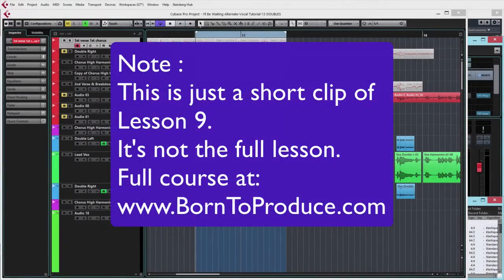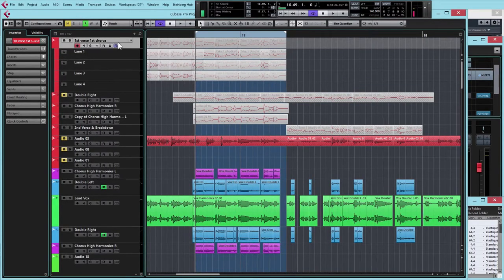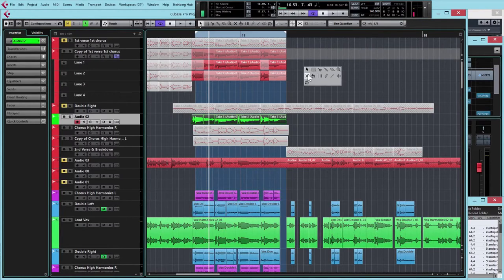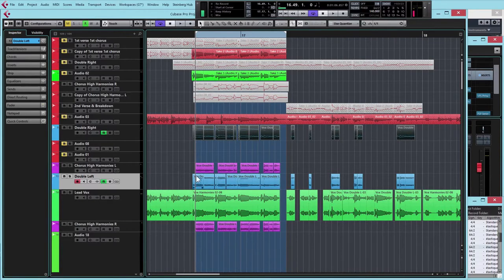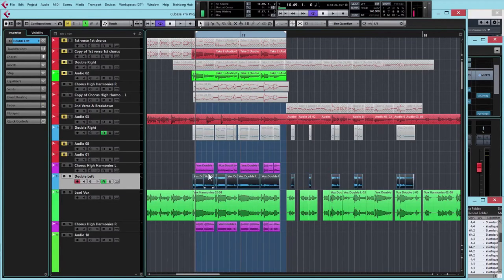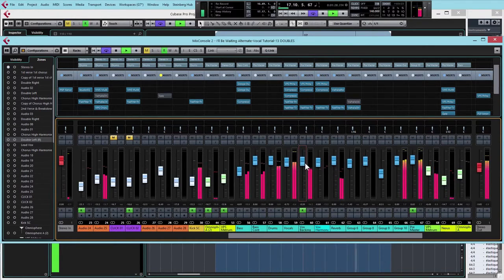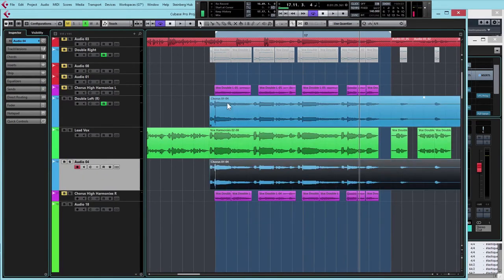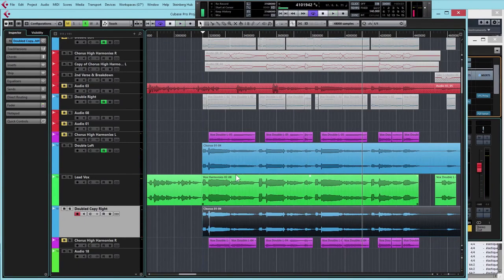Vocal Processing Masterclass Lesson 9 Free Clip Doubles, Triples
In this Vocal Production Masterclass you will learn how to produce pro sounding vocals via easy to follow video lessons.
We'll teach you endless pro tips, tricks and techniques to transform a mediocre vocal into a professional one and a good vocal performance into a chart smash.
Any genre, any DAW
11 Lessons (3 hours)
Vocals Tutorial